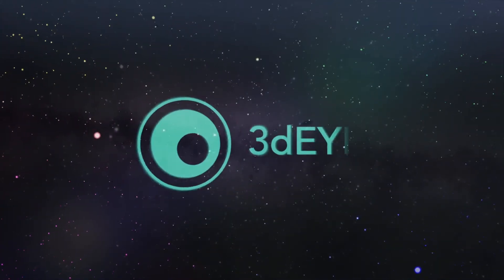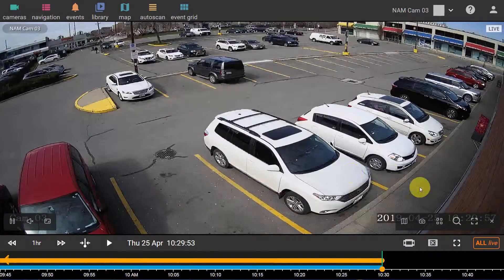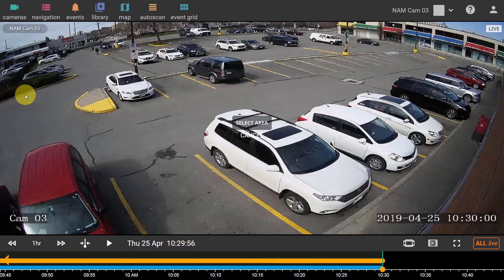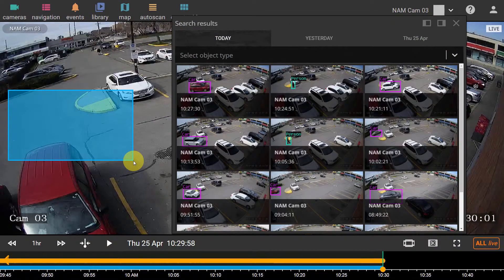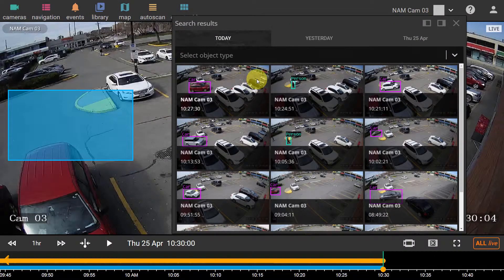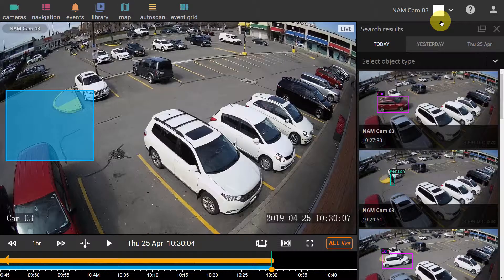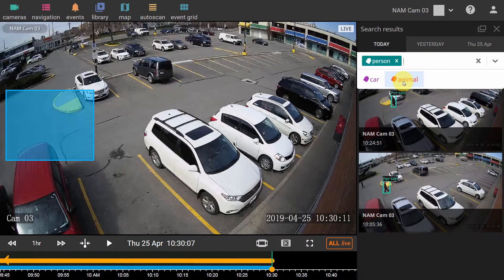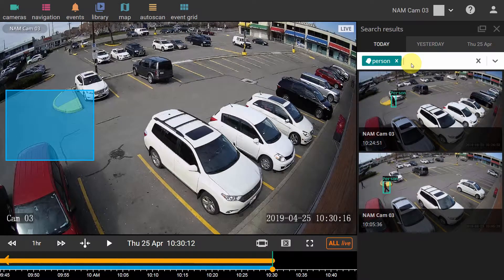Cameras Area Search Tool in 3dEYE Cloud Video Surveillance Platform old version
3dEYE - cloud video surveillance platform for security systems integrators, IT companies and telecom operators.

3dEYE operates via Amazon AWS, the best cloud technology infrastructure in the world for redundancy and data security, but can also utilize any cloud environment including custom private cloud.

3dEYE offers HTML5 web browser video interface and comprehensive mobile applications for iOS and Android.

3dEYE video surveillance platform is infinitely scalable and flexible. Any ONVIF - supported IP cameras (Hikvision, Uniview, Axis, Vivotek, TVT, etc.) or NVRs can quickly be configured without additional hardware or software. Unlike traditional video management software, 3dEYE provides the freedom to connect and deploy installations on any type of device and allows users to login on the web or mobile to access the video with the lowest latency stream from anywhere, and anytime.